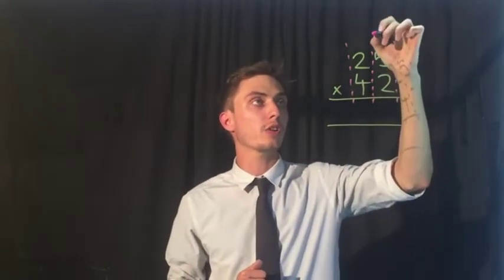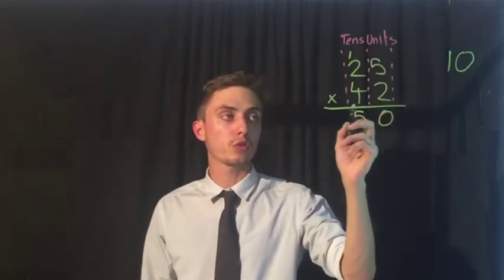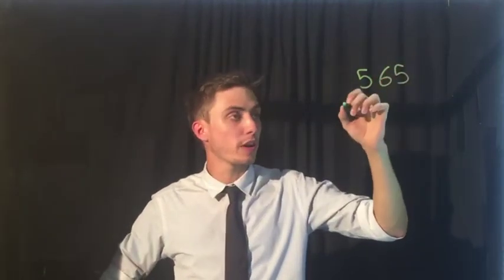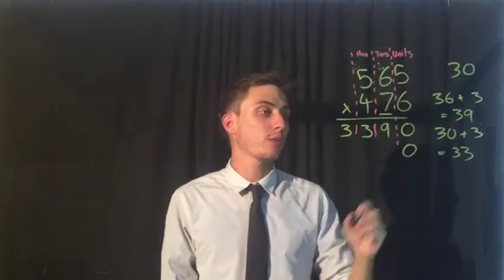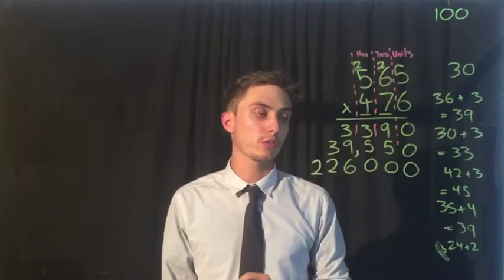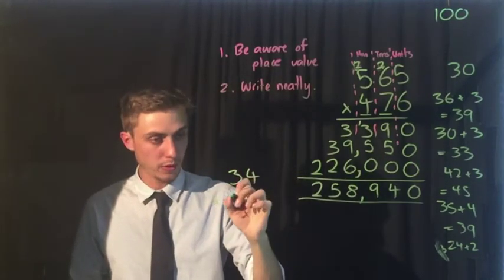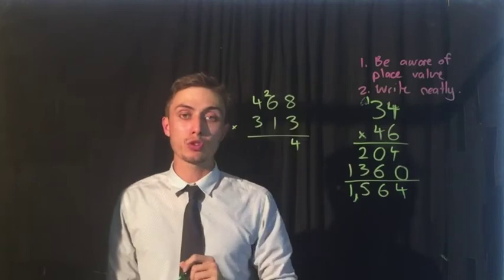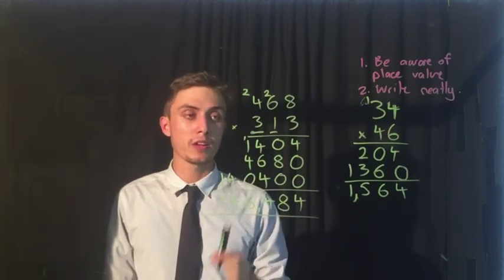Mr Coscia - 2 & 3 Digit Multiplication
Not my video :) All credits to Mr Josh Coscia...